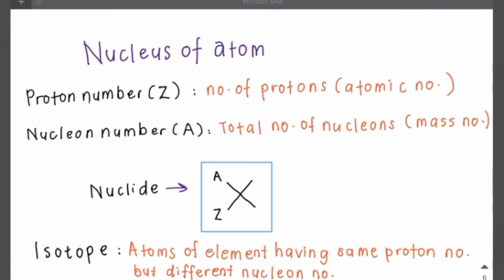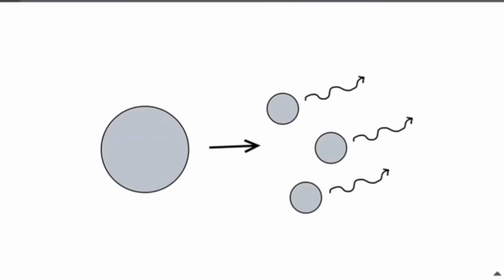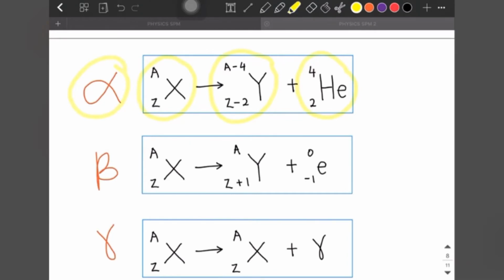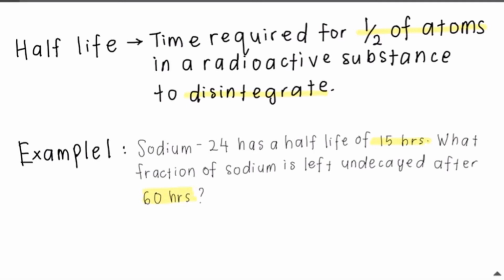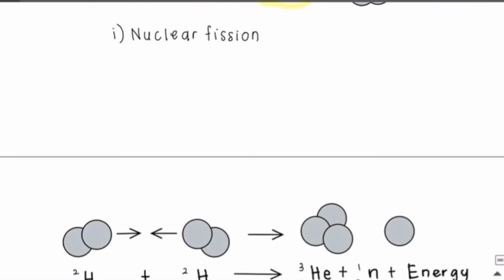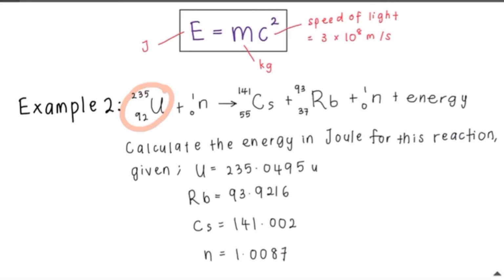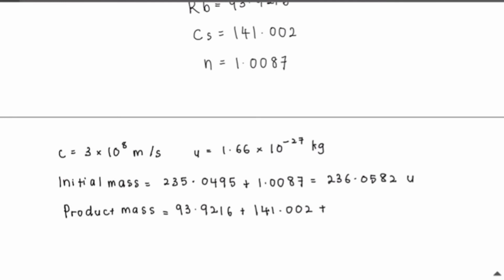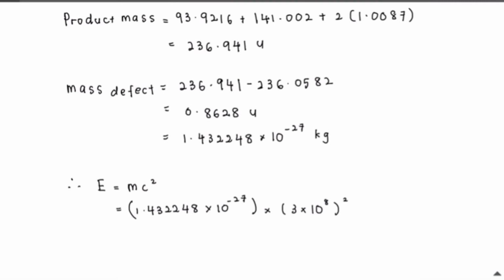SPM F5 PHYSICS CHAPTER 5 - RADIOACTIVITY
Prepared by:
NUR SABRINA BINTI HASHIM (17074684)